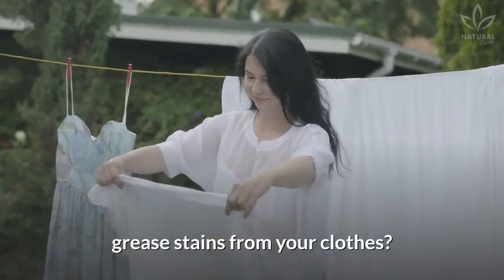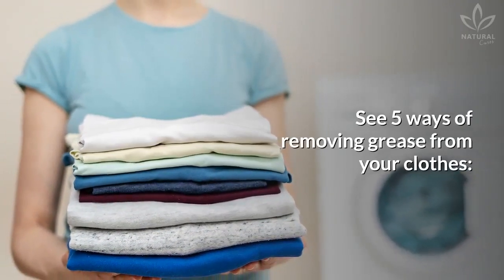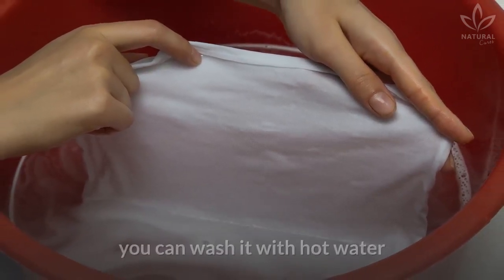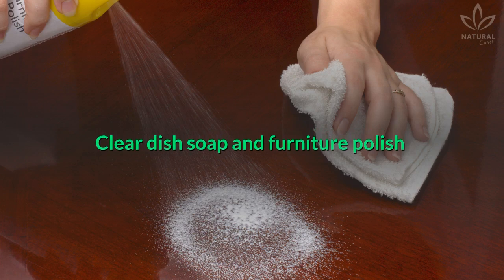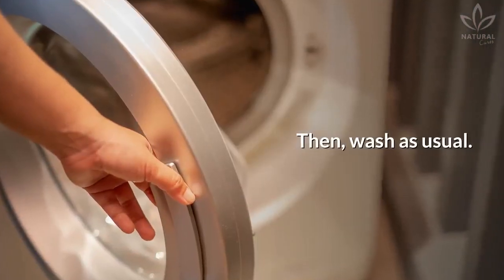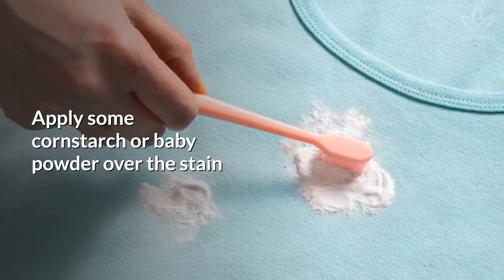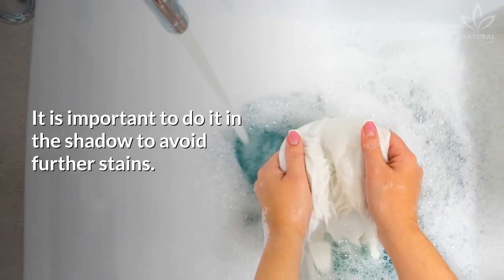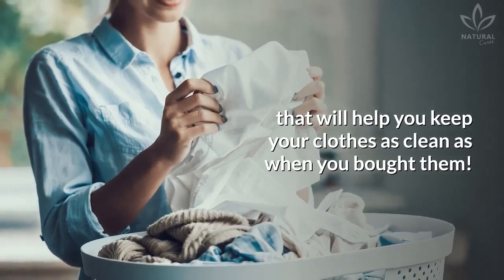How to Remove Grease Stains from Clothes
Do you know how to remove grease stains from your clothes? Today, you will learn some simple tips to clean grease from your clothes.

Did you know that you don't need to scrub your clothes to remove grease stains?

Cleaning grease is much easier than cleaning other types of stains.

0:00 5 ways of removing grease from your clothes
0:24 Remove grease stains from clothes using hot water
0:47 Remove oil stains using dish soap
0:59 Remove grease from fabric with dish soap and furniture polish
1:23 Baby powder or cornstarch to get oil stains out of clothes
1:39 Get rid of oil stains using white vinegar or lemon

Now that you know how to remove grease stains from your clothes, why not see how to remove other types of stains?

Watch the suggested videos to learn more housekeeping tricks that will help you keep your clothes as clean as when you bought them!